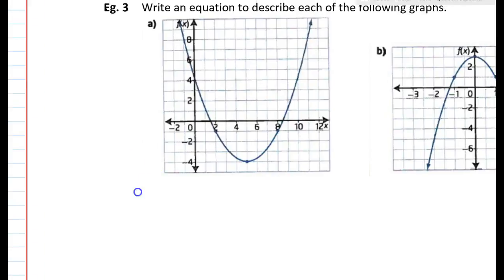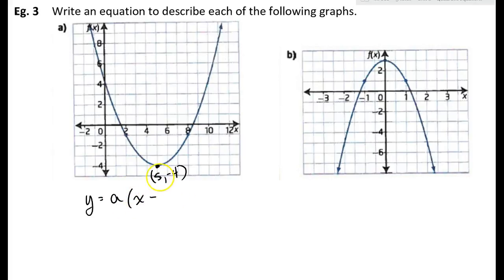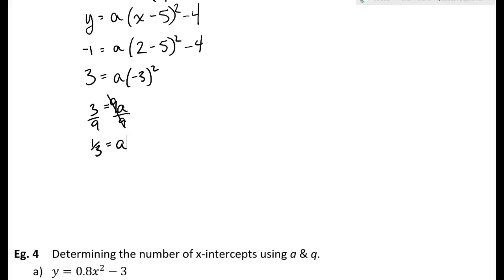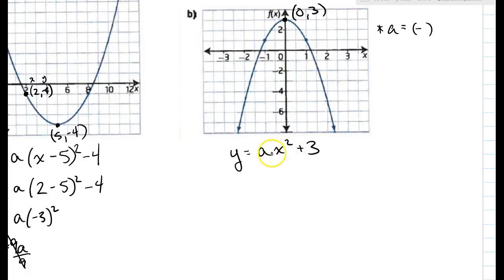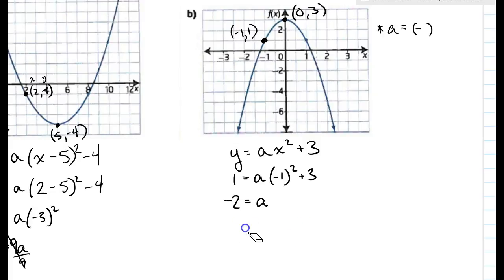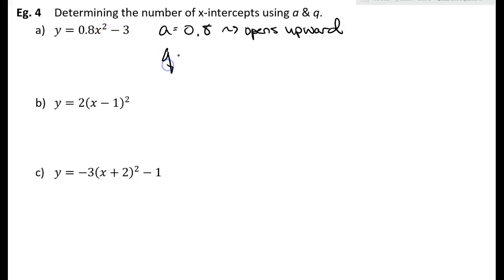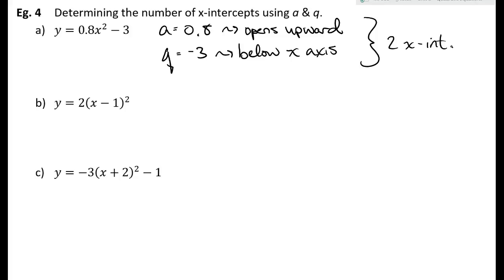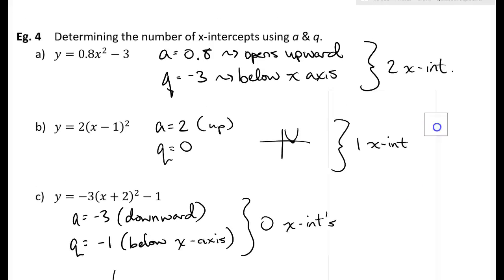4.4.2 Combining Transformations in Vertex Form